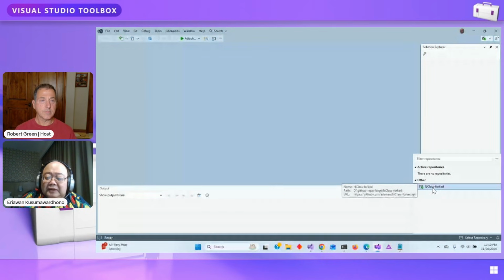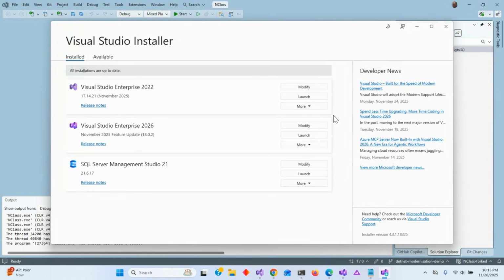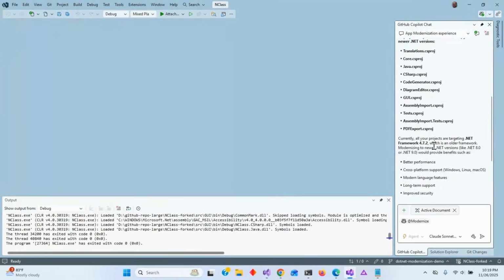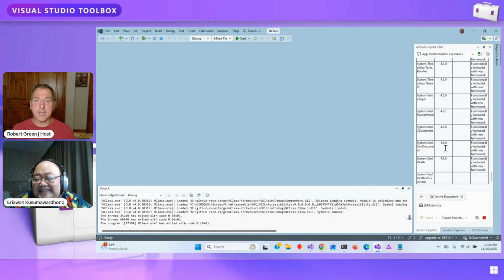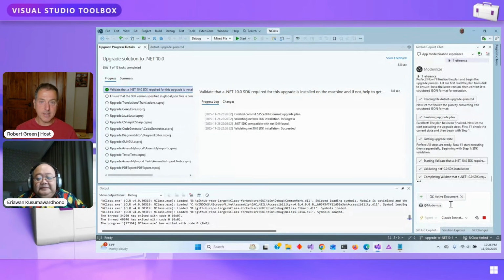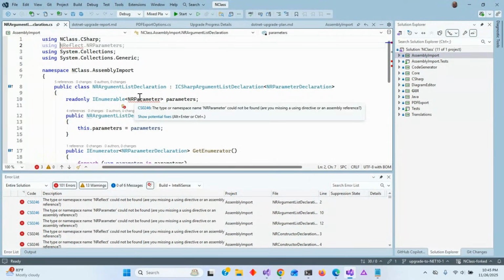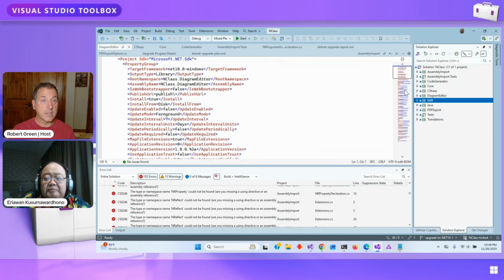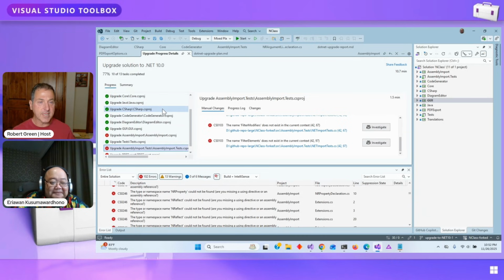Modernizing Your Apps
Eriawan shows us how to use Copilot to modernize existing apps to use the latest technologies.

🔎Chapters
00:00 Welcome
02:30 Discussion on modernizing apps
05:15 Demo of app that will be modernized
07:45 Modernizing the app with GitHub Copilot
14:20 Reviewing and executing suggested upgrade path
18:00 Reviewing upgrade status and addressing errors
23:40 Discussion
28:00 Wrap-up

🎙️ Featuring: Robert Green, Eriawan Kusumawardhono